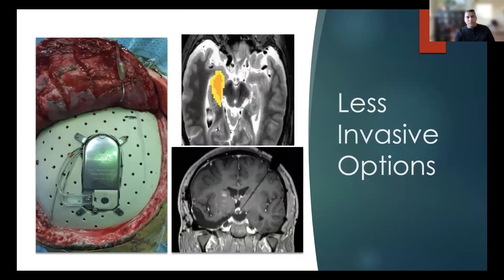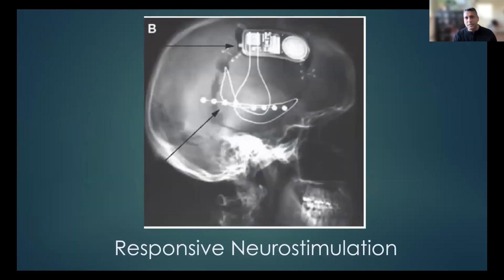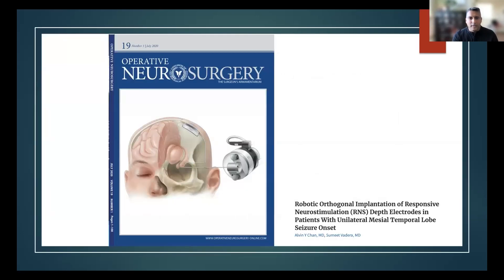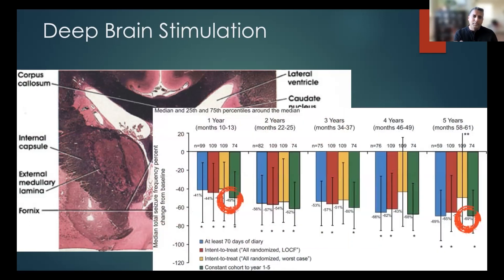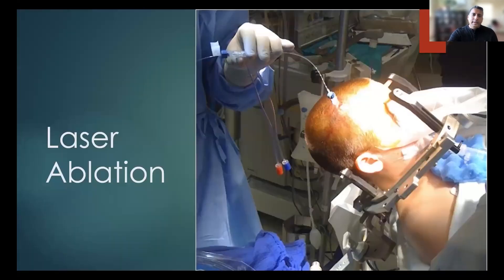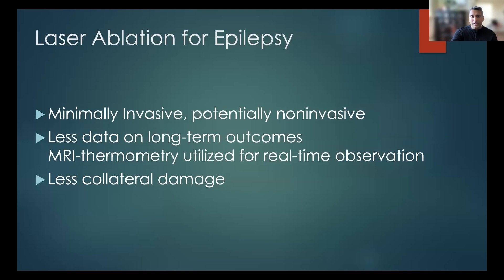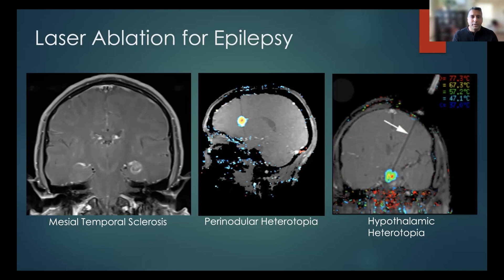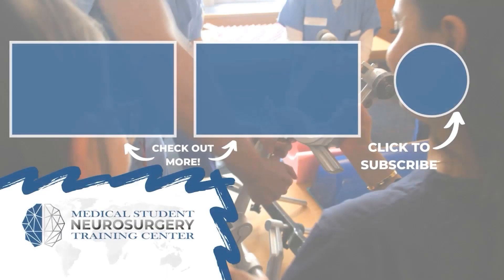Less Invasive Approaches to Epilepsy Surgery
Join Dr. Sumeet Vadera, University of California, Irvine Department of Neurosurgery, as he discusses the less invasive techniques in epilepsy surgery.

About Us

Future Neurosurgeons are training today! to register for live courses